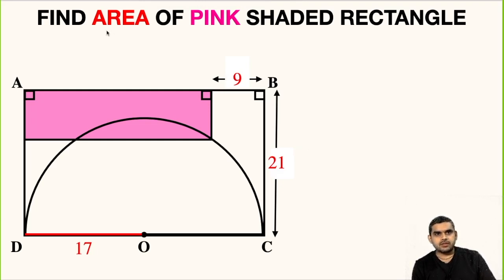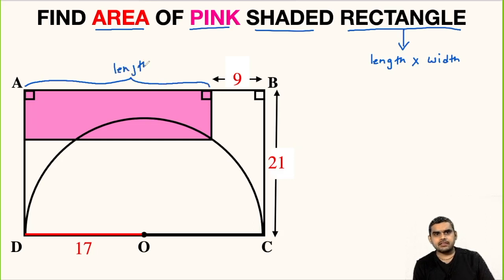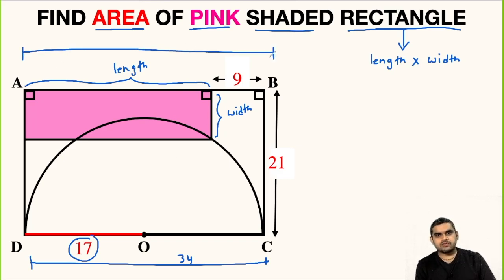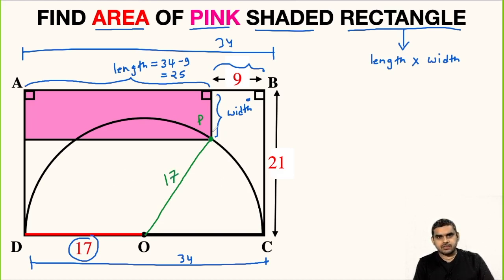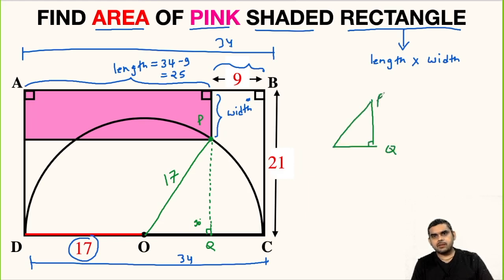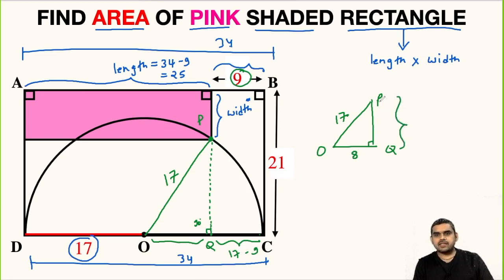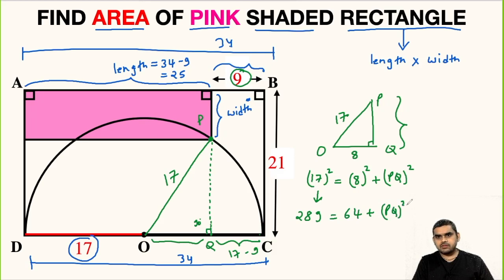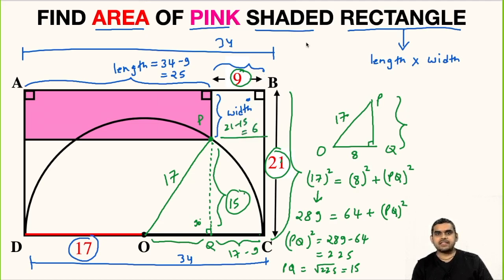Calculate area of the Pink shaded Rectangle | Important Geometry and Algebra skills explained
Learn how to find the area of the Pink shaded rectangle. A semicircle of radius 17 is confined in a rectangle. Important Geometry and Algebra skills are also explained: Pythagorean Theorem; Area of a rectangle formula. Step-by-step tutorial by Abhishek Tiwari Sir (@MathsByAbhishekTiwariSir)

Step-by-step tutorial.

▶ Find radius of the Yellow shaded Semicircle | Radius of the quarter circle is 14 | Fun Olympiad

▶ Calculate area of the Blue shaded region in between three identical circles | Circle radius is 7

blackpenredpen
math olympics
olympiad exam
math olympiada
British Math Olympiad
olympics math
olympics mathematics
Number Theory
mathcounts
math at work
Pre Math
Olympiad Mathematics
Olympiad Question
Geometry
Geometry math
Geometry skills
Right triangles
imo
Competitive Exams
Competitive Exam
Calculate the Radius
Semicircle
Quarter circle
Pythagorean Theorem
Thales' Theorem
Right triangles
Congruent triangles
Square
Rectangle